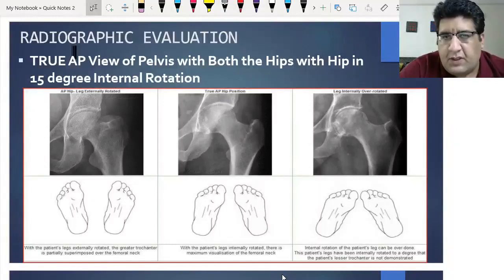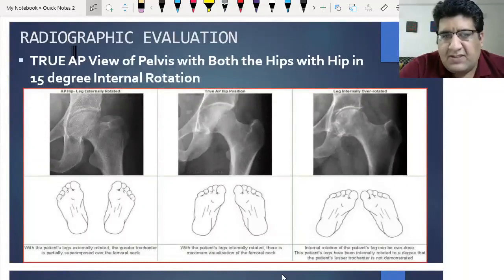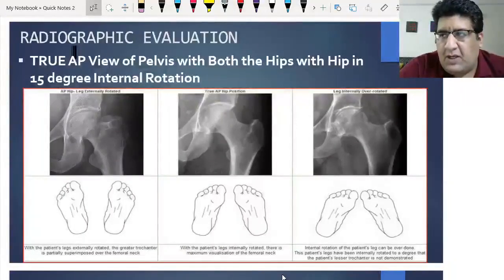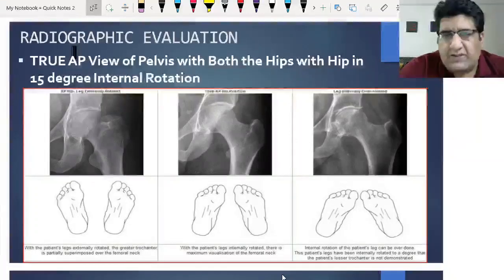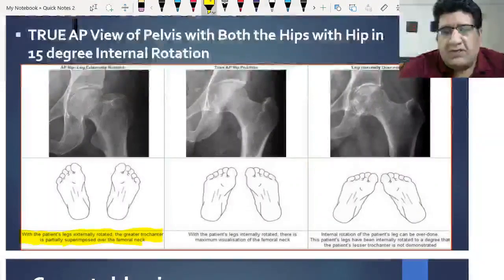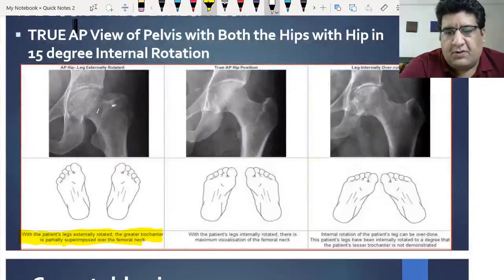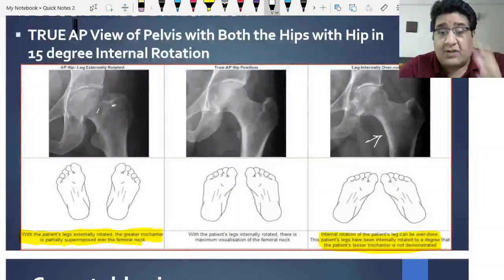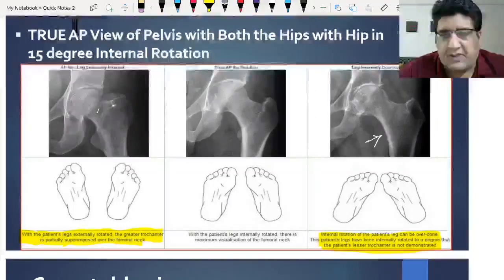# Neck Femur Whole Video